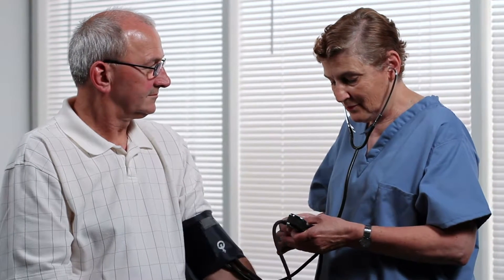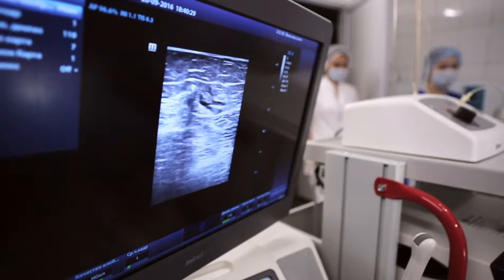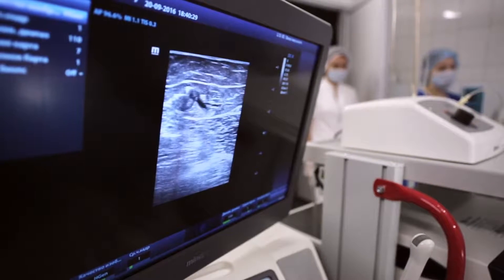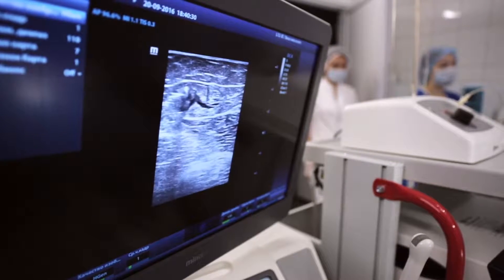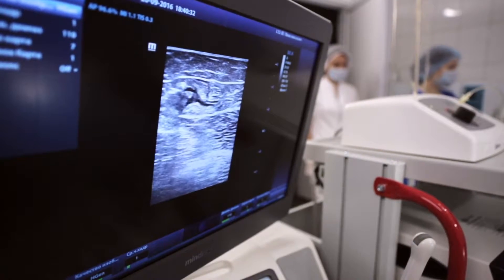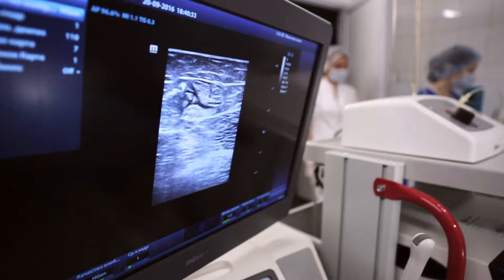What is Peripheral Arterial Disease (PAD) and Symptoms and Treatments | Dr. William C. Fox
What is Peripheral Arterial Disease

Arteries of your legs and thighs can narrow, preventing adequate blood flow into your legs and feet, which can cause pain and discoloration with walking.

Diagnosis:
1. Physical exam
2. Ultrasound
3. Blood pressures of the legs and arms, Ankle Brachial Index

Dr. William C. Fox of Texas Endovascular explains the outpatient procedures that are commonly done for this condition.

Transcript:
peripheral arterial disease it diagnosed
usually with a screening test we come into
a full physical exam but then we can do
tests one where we put blood pressure
cuffs on your arm and on your leg
measure the difference in blood pressure
if we need something a little bit more
extensive from that test we can do a
duplex ultrasound we actually evaluate
the arteries in real time with an
ultrasound and ultimately if we need a
better look or if we need to do
treatment we can do an angiogram where
we put a small catheter inside the
artery inject some contrast material or
die that goes inside the artery that we
can see with x-ray and that allows us to
see any narrow spots or any blockages
and then we can treat them at the same
time some of the more serious cases
depending on the level of blockages may
need to be done in the hospital patients
don't have as severe problems a lot of
those procedures we can actually do in
the office in our angiographic
laboratory where we will do put you on
the table get we will start an IV to do
some sedation just to help keep you
relaxed and then we can go inside the
artery and open up any blockages or
place stents